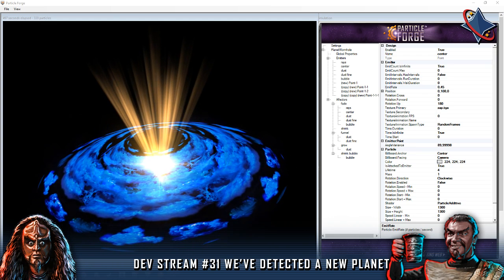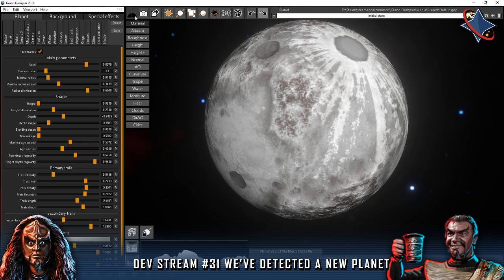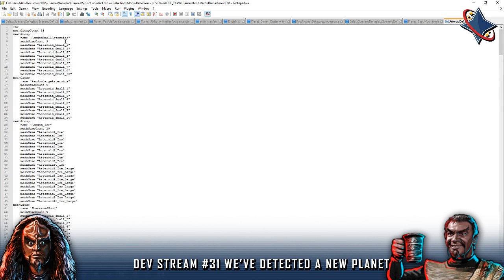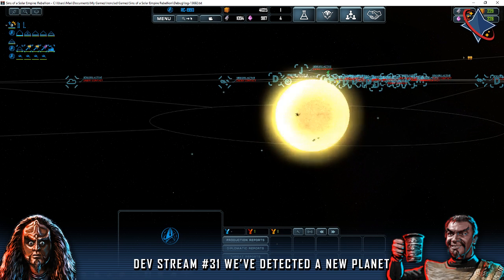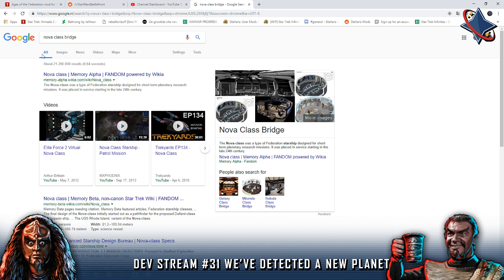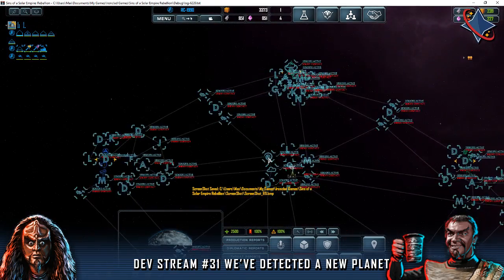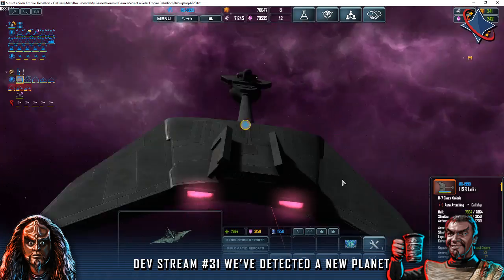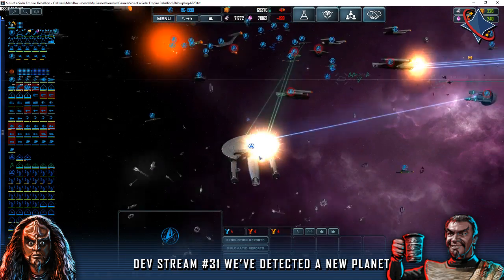AOTF Dev Stream #31 We've detected a new planet